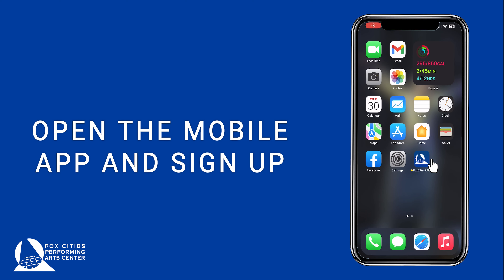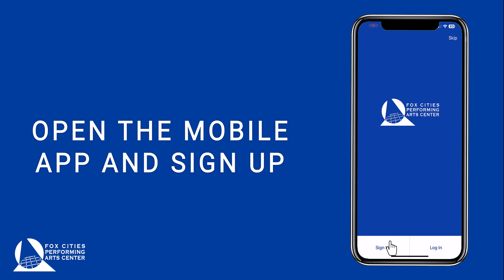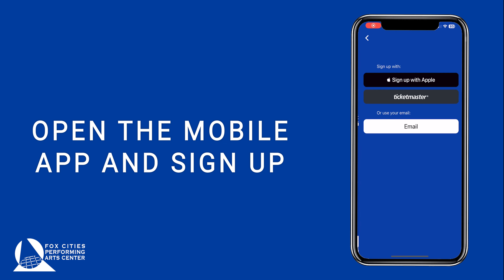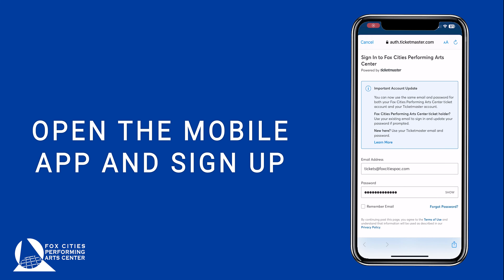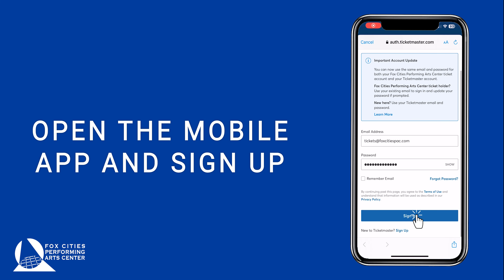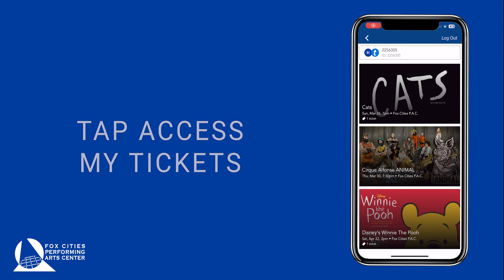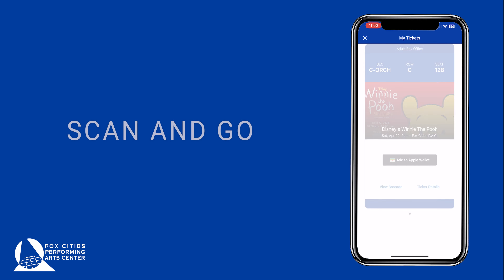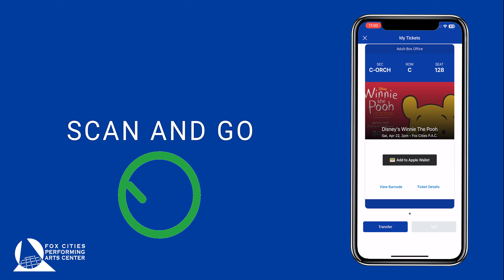Fox Cities P.A.C. mobile app